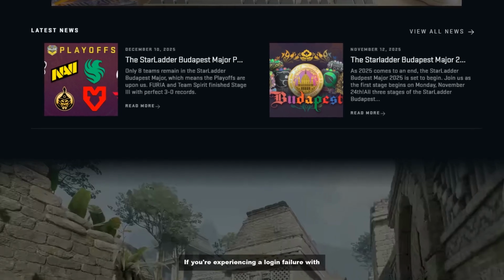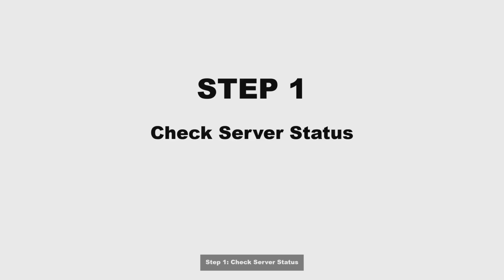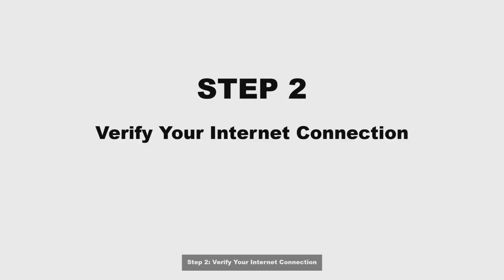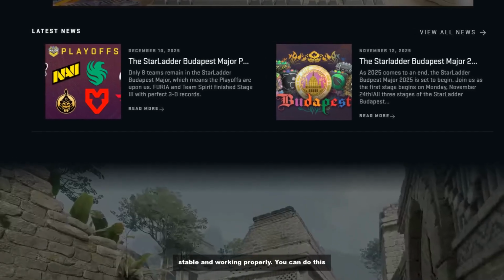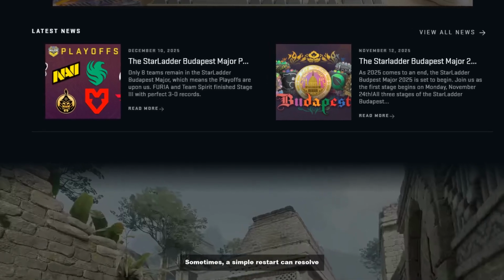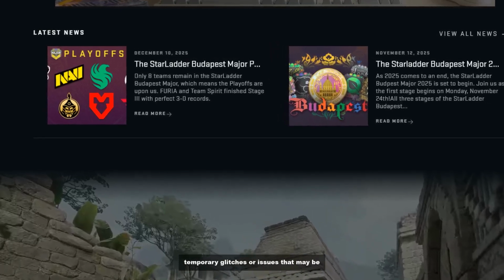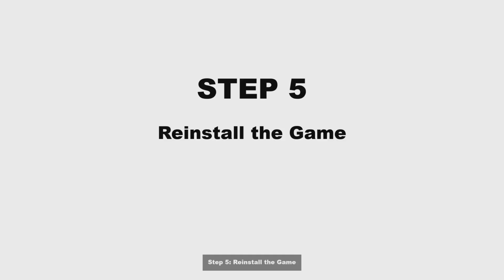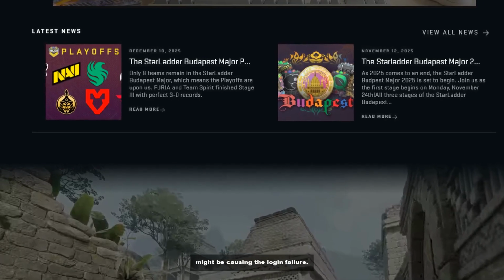How To Fix CS2 Login Failure 2025 (STEP BY STEP) (2026)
In this video, we will show you how to fix CS2 Login Failure 2025 (STEP BY STEP). If you're encountering login issues with Counter-Strike 2, follow our detailed guide to resolve the problem quickly.